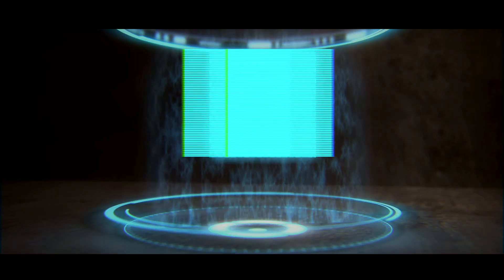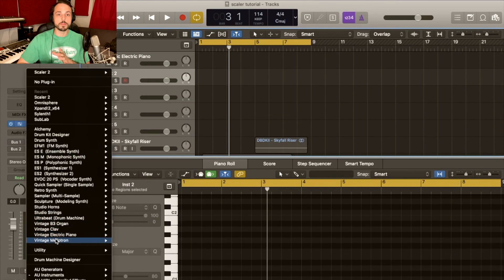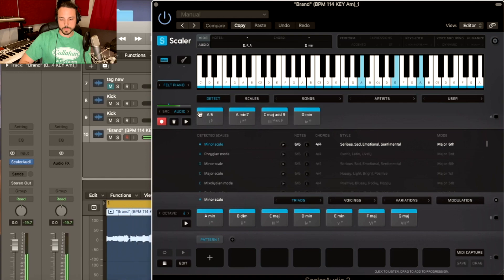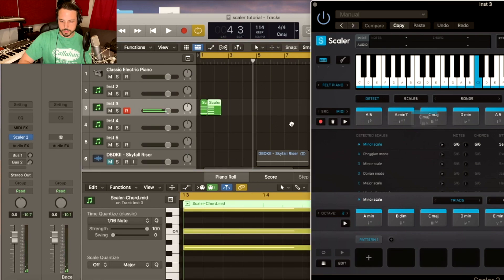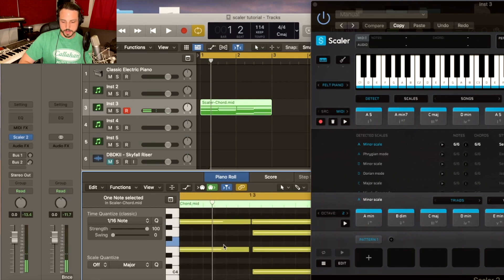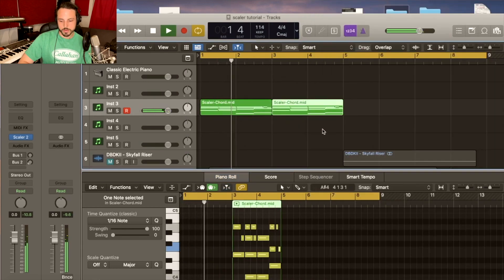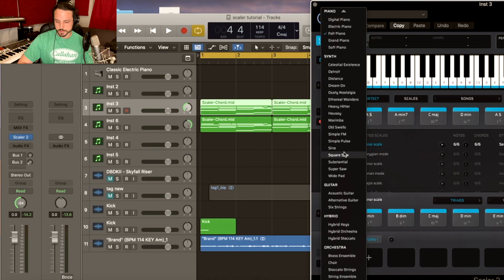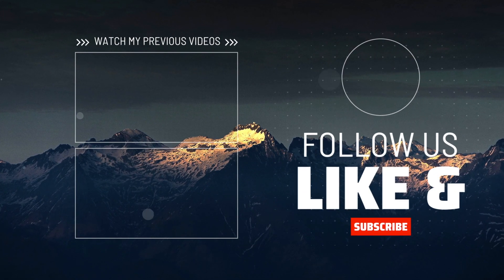HOW TO ADD CHORDS TO YOUR BEATS (Using Scaler 2)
In today's breakdown, I use a cheat code for producers called Scaler 2. It helps bring audio to midi come to life and help figure out what set of chords to add to your productions.

Release your music to Spotify, Apple Music, Tik Tok, and more for CHEAP!!! Sign up with DistroKid

Links to some of my equipment 🎹
KRK Rokit 8 Studio Monitors
Yamaha HS7 Studio Monitors
Korg Microkorg Keyboard
M - Audio Axiom 61 Midi Keyboard
Neumann TLM67 Microphone
Apple Macbook Pro
Universal Audio Apollo 8 Interface
Spectrasonics Omnisphere VST
Spectrasonics Trillian Bass VST
Native Instruments Komplete
AKG Studio Headphones